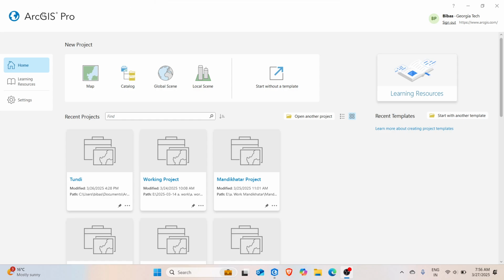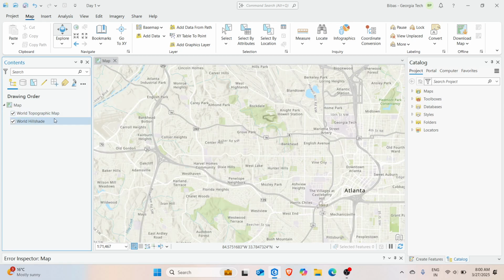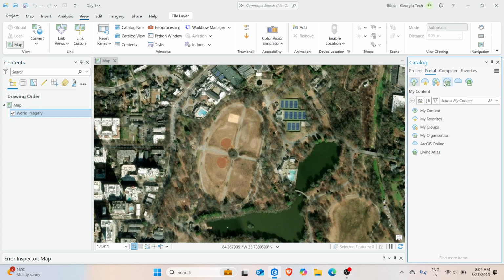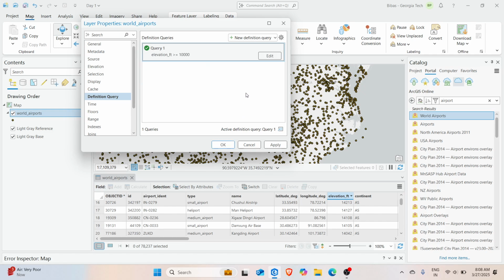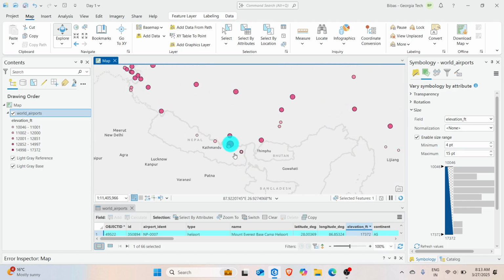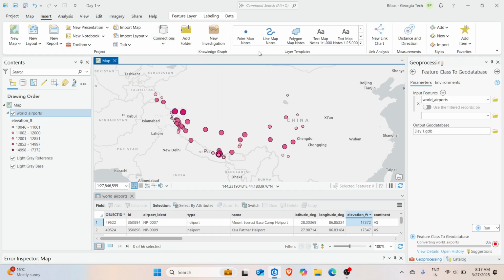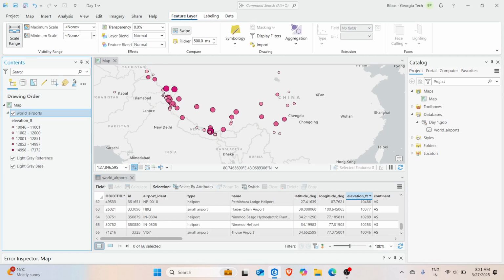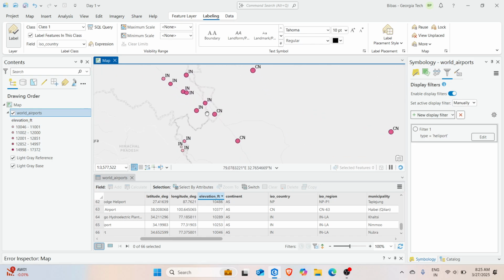Geographic Information Systems (GIS) | Day 1 | ArcGIS Pro-Data Import, Filtering, and Visualization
Dear Viewers, My objective is to create a playlist of GIS analysis from very basics to the advanced level. This particular video is useful for beginners who are wondering how to get familiar with basic ArcGIS Pro software, its features, and basic analysis. I will be continuing working with more advanced features and projects, with slow progression, making sure you understand it with concept.